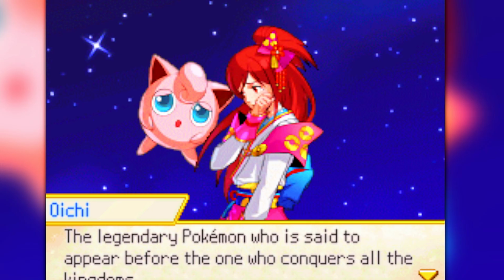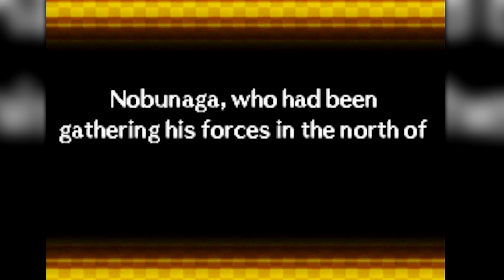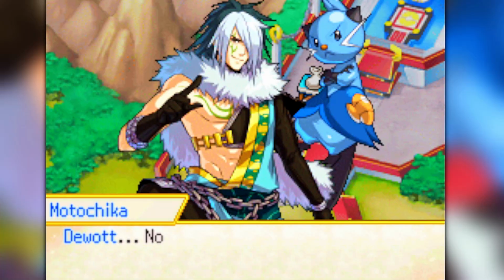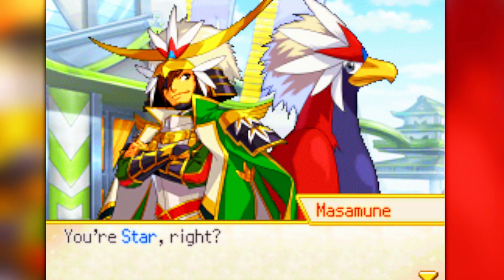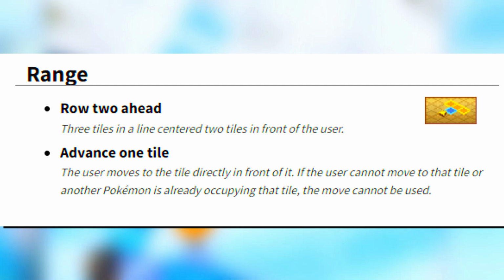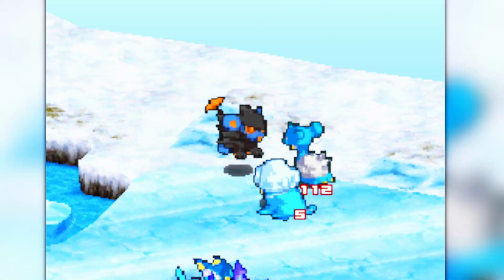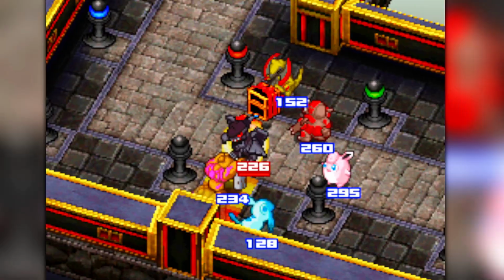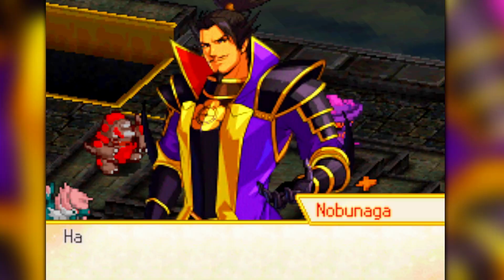I Played The Pokemon Conquest Remake... It Was INSANE!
Pokemon  Conquest
Pokemon  Conquest Remaster
Pokemon  Fan Game

Welcome to the Ransei region! You are a Pokemon warlord! Aiming to conquer the whole region!! But this isn't your average Pokemon Conquest game!  You get new Pokemon, moves, abilities, and forms too!!